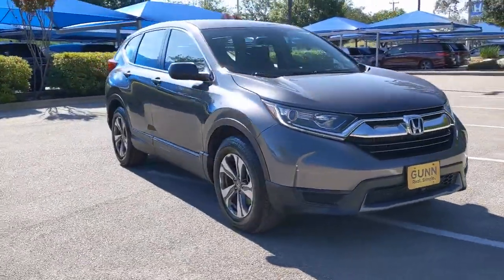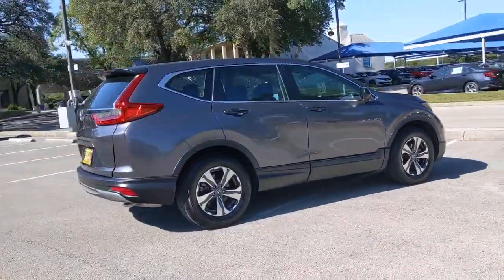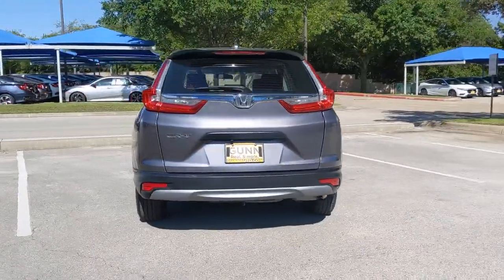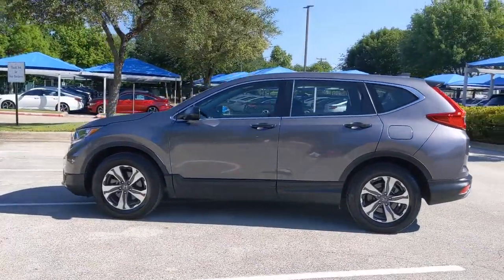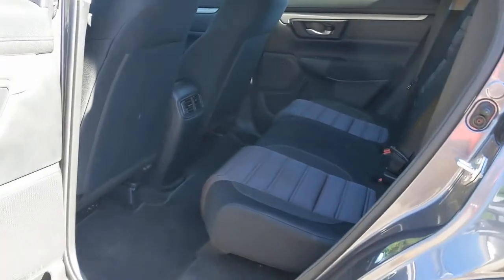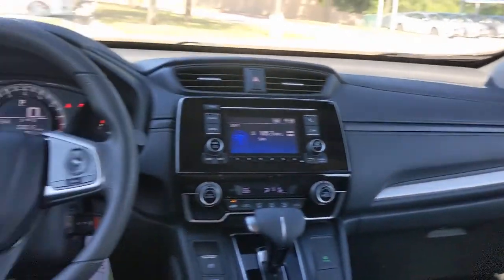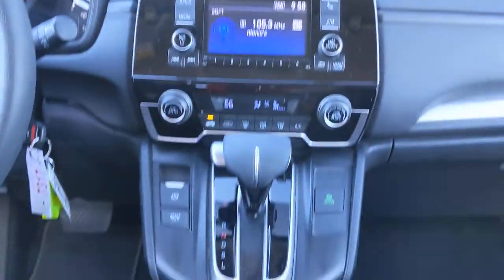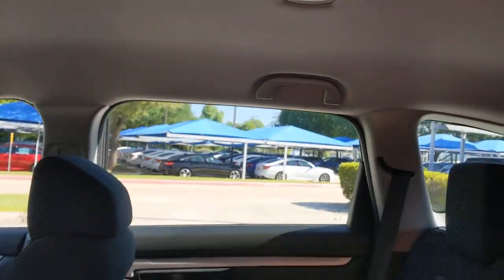2018 Honda CR-V San Antonio, Austin, Houston, Boerne, Dallas, TX H210794A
Modern Steel Metallic Used 2018 Honda CR-V available in San Antonio, Texas at Gunn Honda. Servicing the Austin, Houston, Boerne, Dallas area.

Gunn Honda
14610 IH-10 W

BLUETOOTH, low miles, clean local trade, one owner, Automatic temperature control, Cloth Seat Trim, Driver vanity mirror, Exterior Parking Camera Rear, Front Bucket Seats, Front Center Armrest, Outside temperature display, Passenger door bin, Passenger vanity mirror, Power door mirrors, Radio: AM/FM Audio System w/4 Speakers, Rear seat center armrest, Steering wheel mounted audio controls, Telescoping steering wheel.Honda Certified Pre-Owned!! This Vehicle Has Undergone a 182-Point Inspection by a Gunn Honda Certified Technician, has a Limited 12-Month* /12,000 Mile* Limited Warranty, 7-Year* /100,000 Mile Powertrain Warranty and much more!! Ask A Gunn Honda Professional For More Details!Clean CARFAX. CARFAX One-Owner.Recent Arrival!Certified. Honda Details:* Vehicle History* Warranty Deductible: $0* Roadside Assistance* Limited Warranty: 12 Month/12,000 Mile (whichever comes first) after new car warranty expires or from certified purchase date (for HondaTrue Certified program), 60 Month/86,000 Mile (whichever comes first) from original in-service date, if purchased within new vehicle limited warranty period (for HondaTrue Certified+ program)* Roadside Assistance for the duration of the Certified Pre-Owned Limited Warranty. Up to two complimentary oil changes within the first year of ownership. SiriusXM 90-Day Trial (for HondaTrue Certified+ program), Vehicles purchased within New Vehicle Limited Warranty period: extends New Vehicle Limited Warranty to 4 years*/48,000 miles*. Roadside Assistance for the duration of the Certified Pre-Owned Limited Warranty. Up to two complimentary oil changes within the first year of ownership. SiriusXM 90-Day Trial (for HondaTrue Certified program)* 182 Point Inspection* Transferable Warranty* Powertrain Limited Warranty: 84 Month/100,000 Mile (whichever comes first) from original in-service datemodern steel metallic 2018 Honda CR-V LX LX 2.4L I4 DOHC 16V i-VTEC CVT 26/32 City/Highway MPG